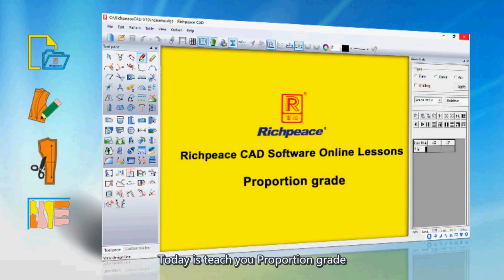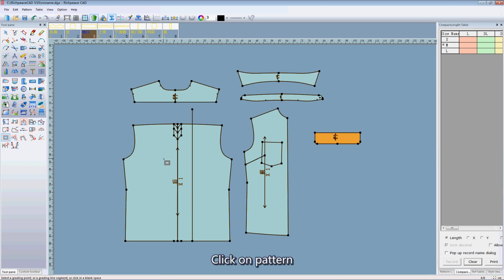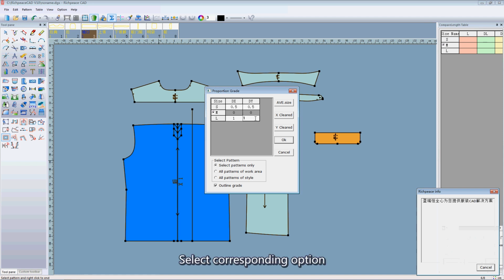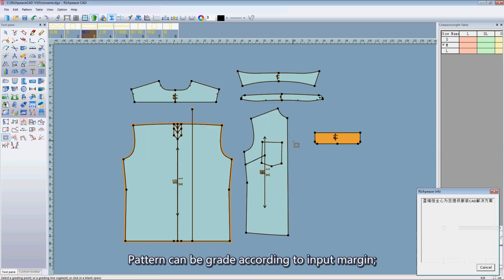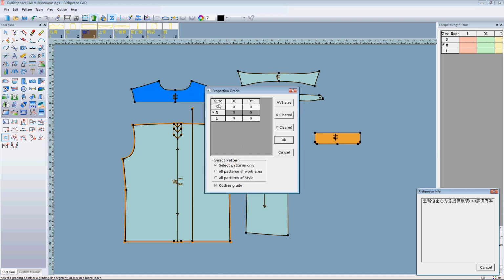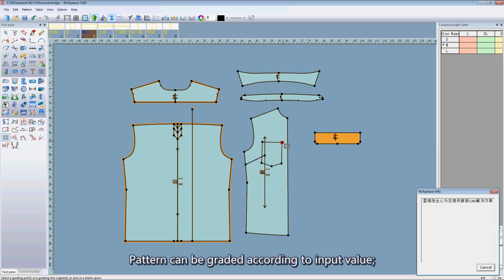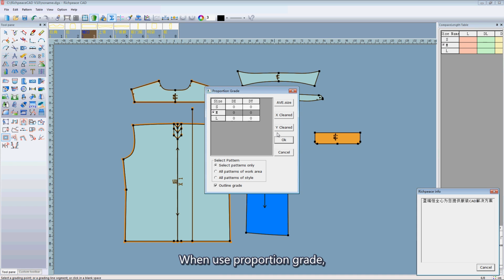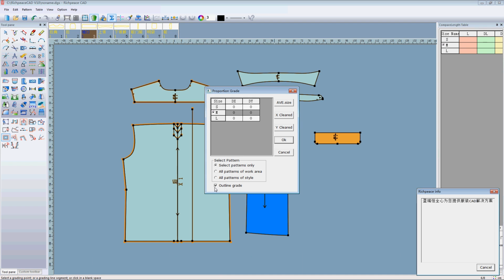Richpeace CAD Software Online Lessons-Tip of the day-Proportion grade (V10)